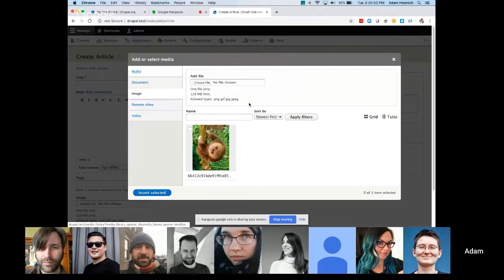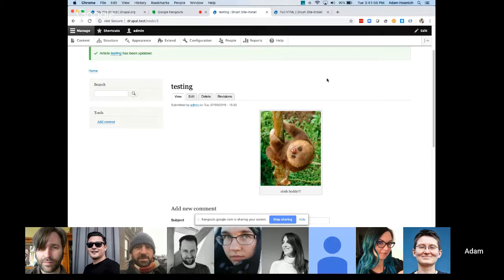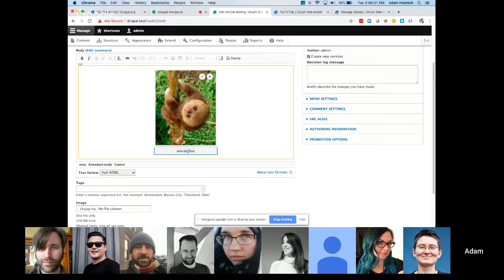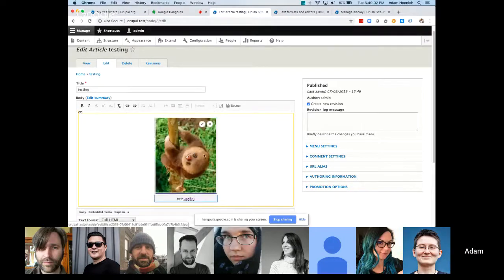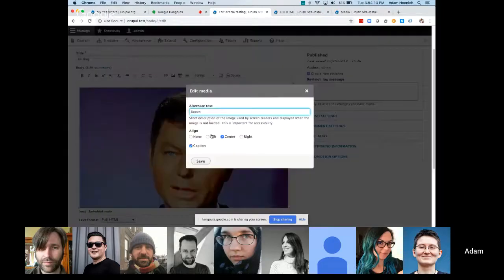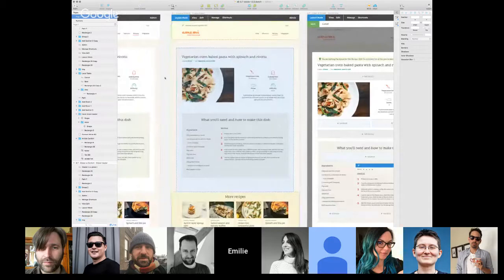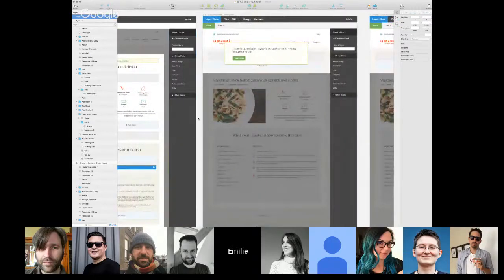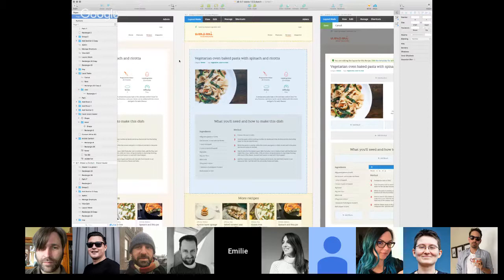Drupal usability meeting - 2019-07-09